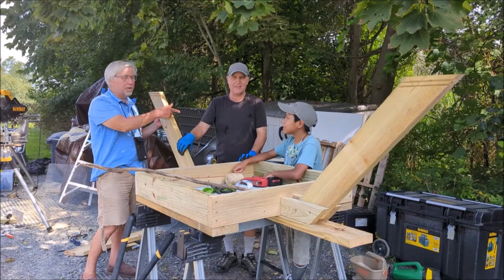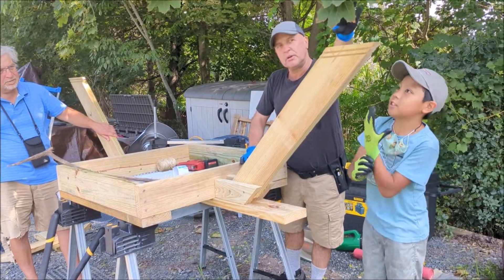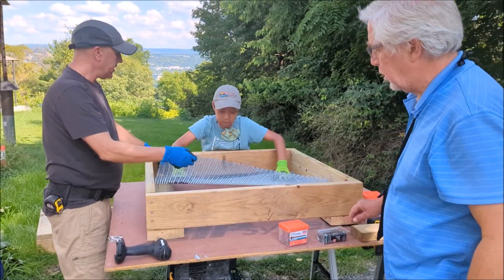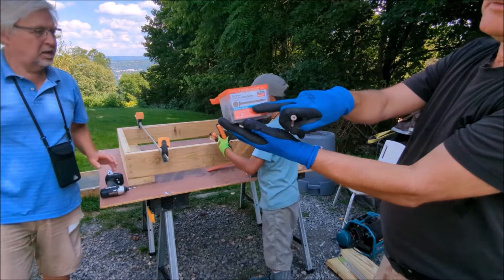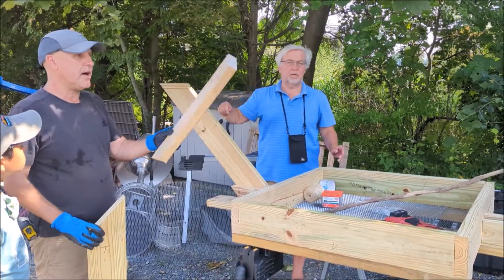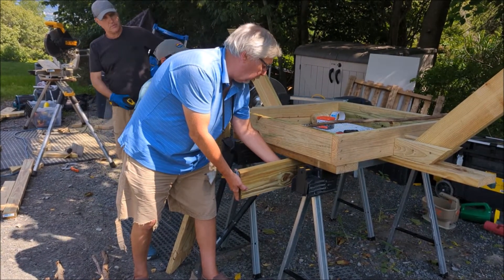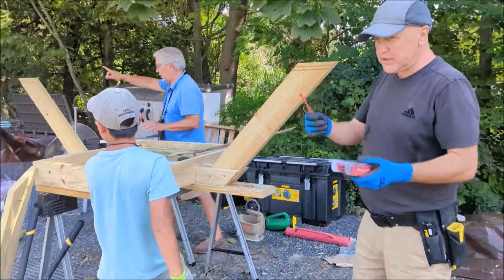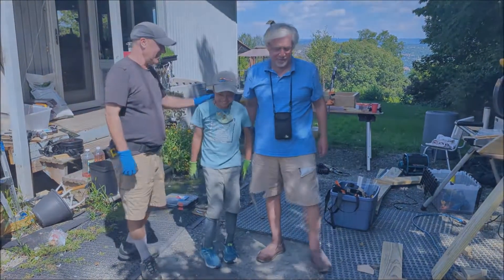How to Build an Osprey Nest Box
Mick, Tao, and Karel describe how they built 3 Osprey nest boxes for the Cayuga Lake Osprey Network.